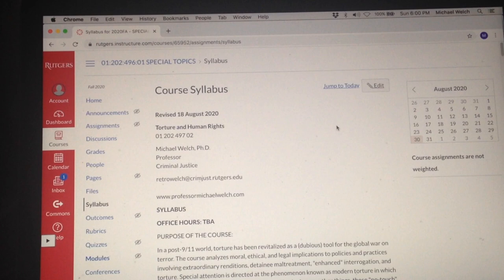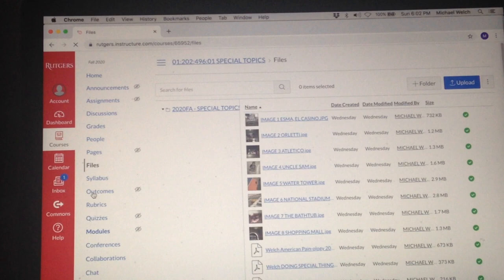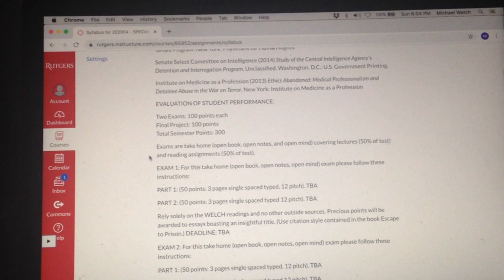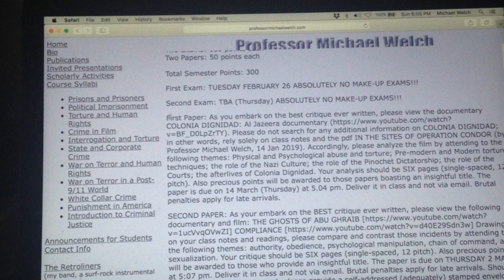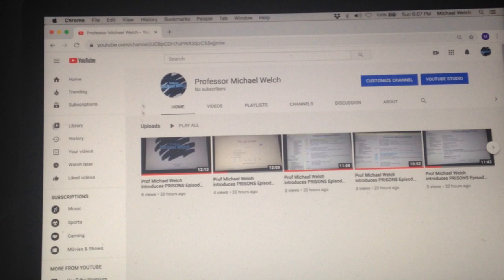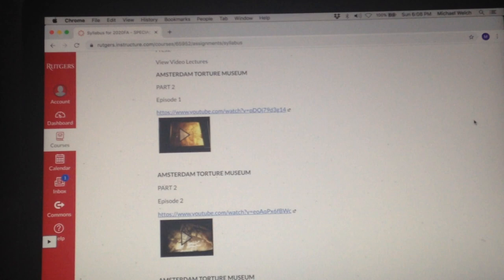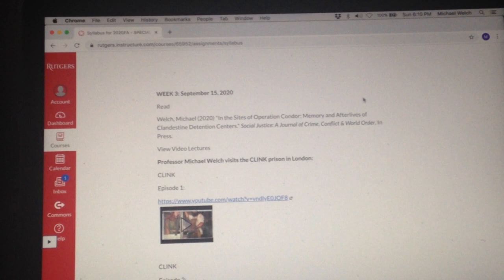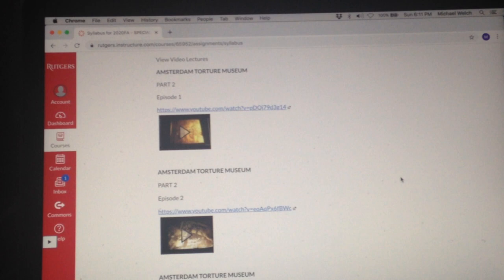Prof Michael Welch introduces course TORTURE HR Episode 5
Professor Michael Welch introduces the course TORTURE & HUMAN RIGHTS
Episode 5